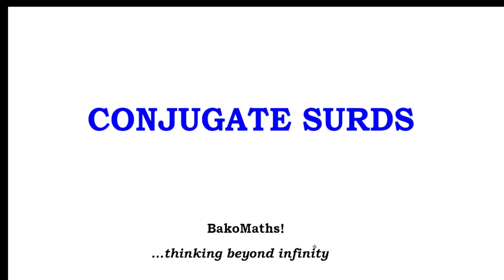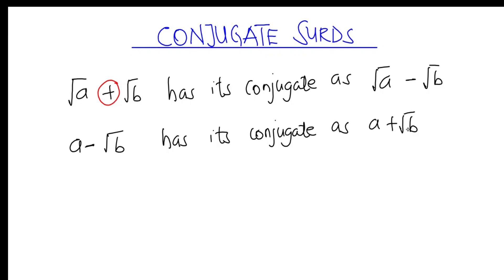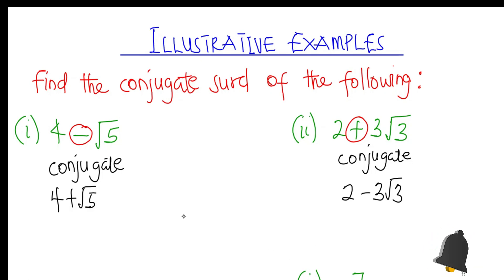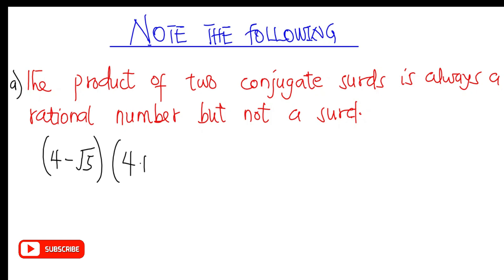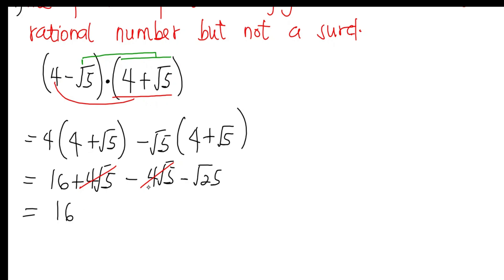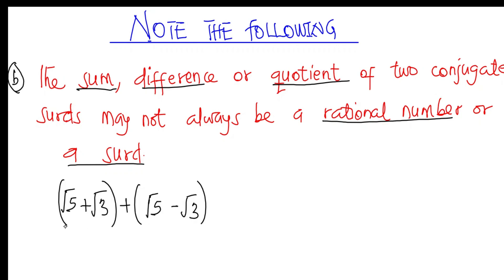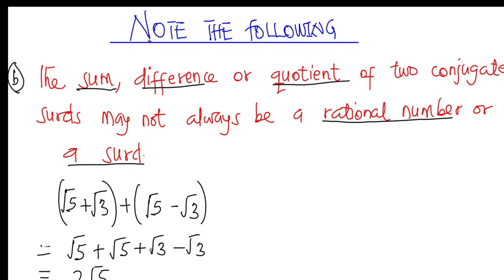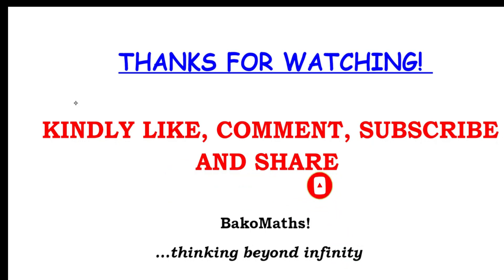Conjugate Surds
Understanding Conjugate Surds | Key Concepts & Examples

In this video, we dive into conjugate surds, a fundamental concept in algebra and surd simplification. You'll learn:
✅ What conjugate surds are
✅ How to identify and use them
✅ Their role in rationalization
✅ Step-by-step examples for better understanding

Conjugate surds play a crucial role in simplifying expressions and solving equations involving irrational numbers. Watch till the end for some key tips!

 If you enjoy learning from this video, check out similar content from other amazing educators:
 Skancity Academy, Tambuwal Maths Class, Adesua Online, Eddie Woo, The Organic Chemistry Tutor, Maths Center, Joy Learning Tv, Nancy Pi, GoTutor Math, Professor Dave Explains, Khan Academy, mathematics